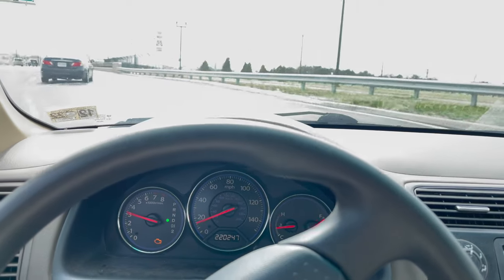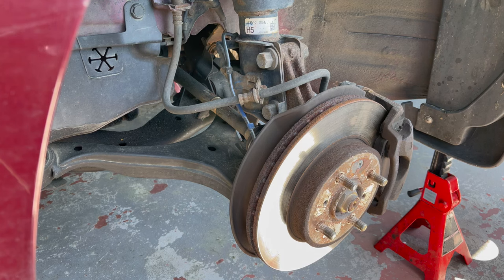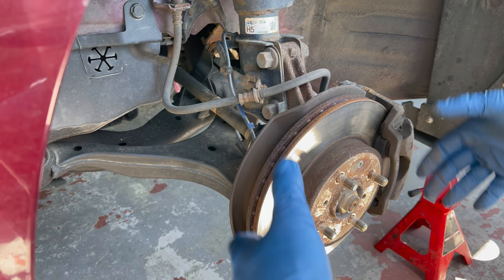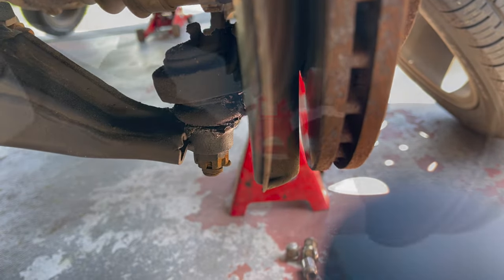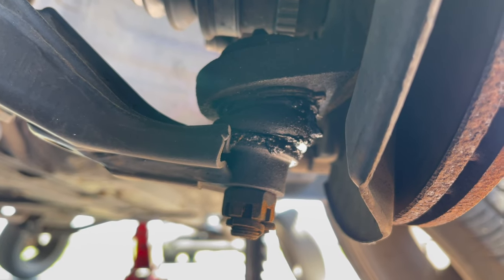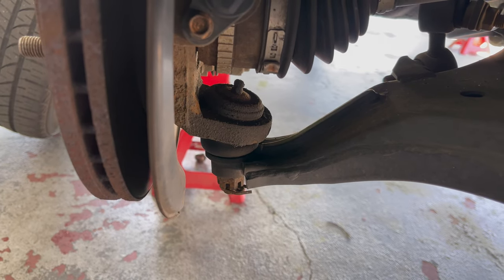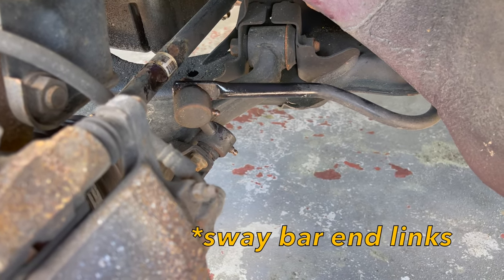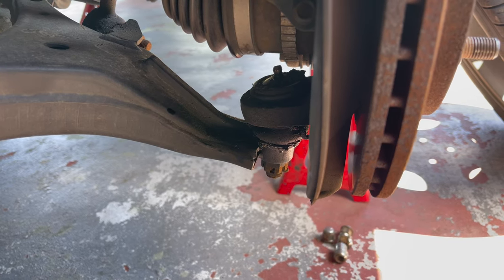Front End Clunking / Rattle When You Hit Bumps?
My 2004 Honda Civic makes a clunking sound when I hit bumps. I check the front suspension components to try and identify the cause.